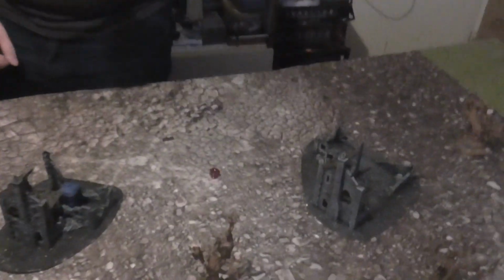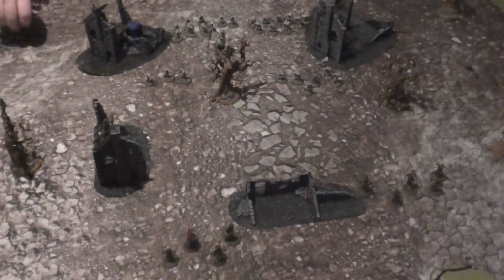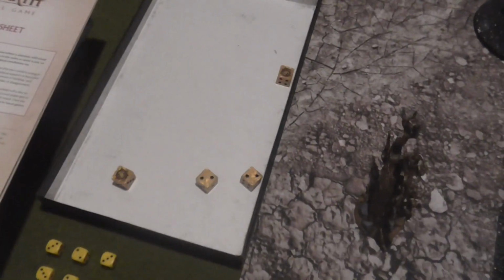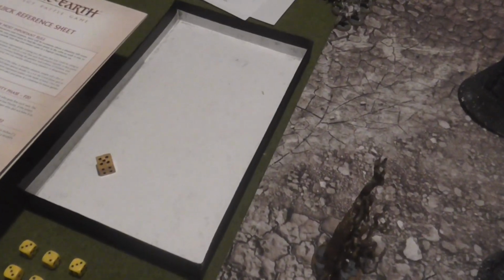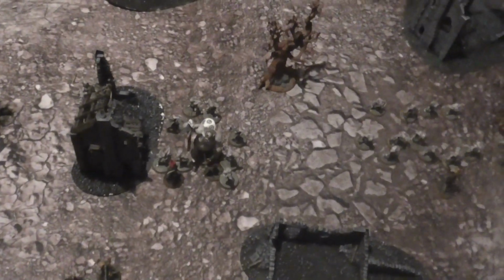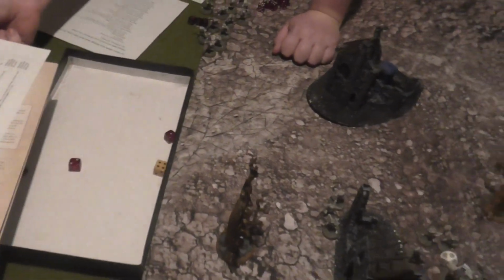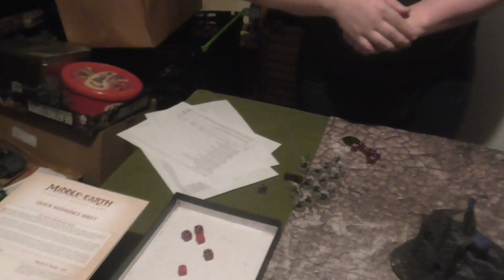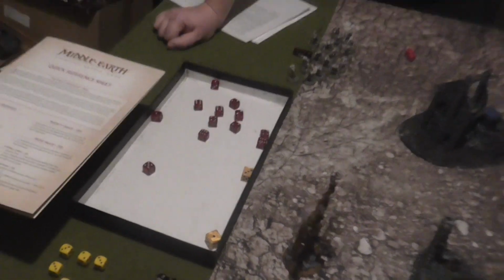Middle-earth SBG Battle Report - Thranduil's Halls vs Goblin Town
Steve teaches Lewis what this game is about. How will he do on his first outing?